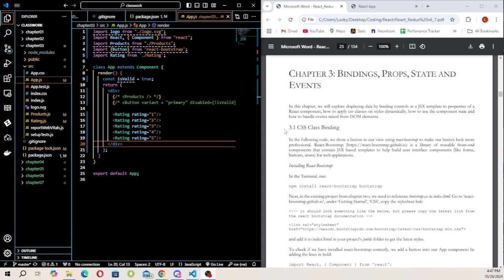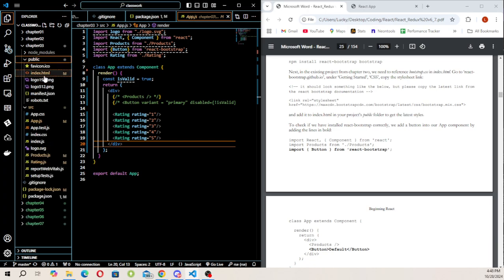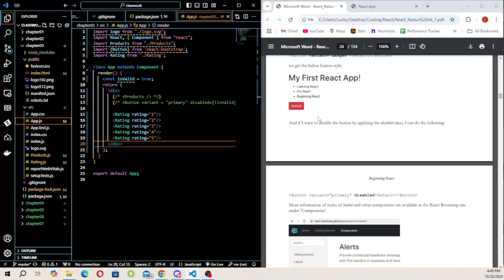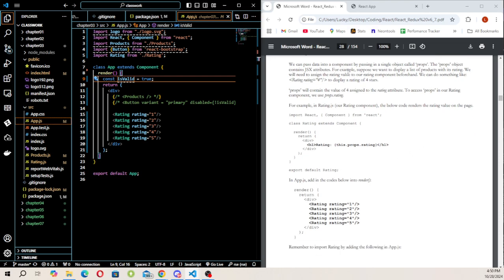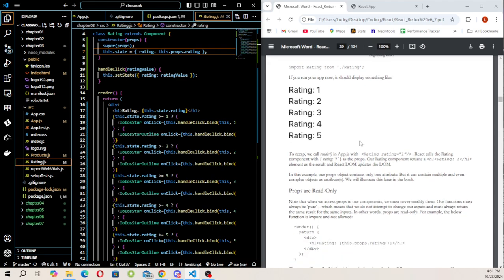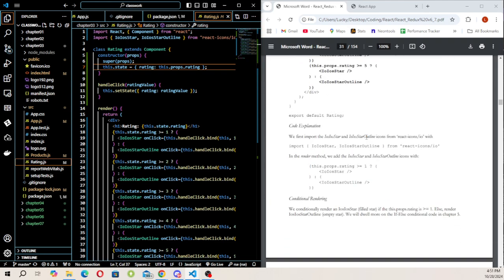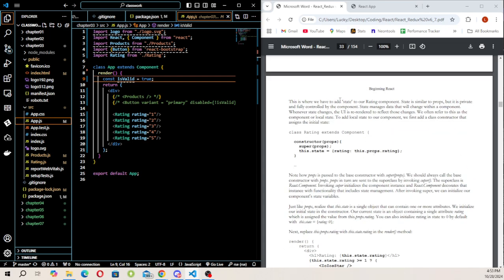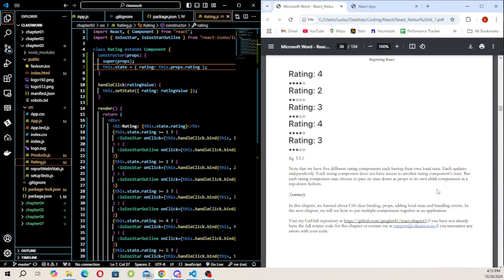React Pair Programming with Bhabha September | Chapter 3 | Bindings, Props, State and Event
Displaying data by binding controls in a JSX template to properties of a
React component.